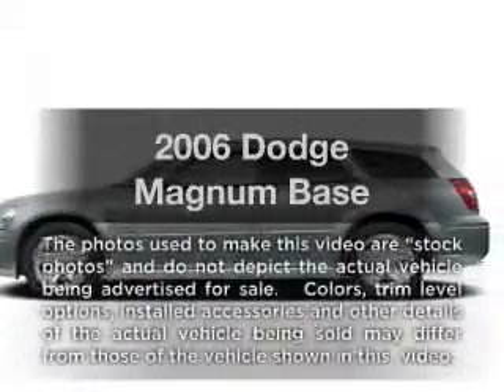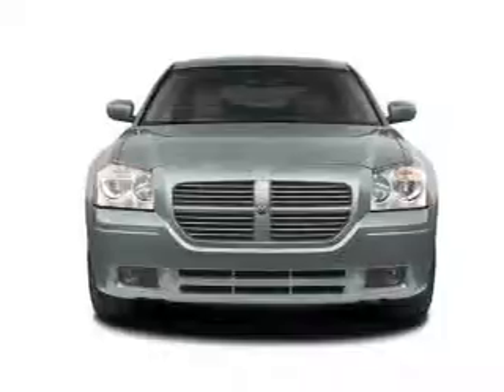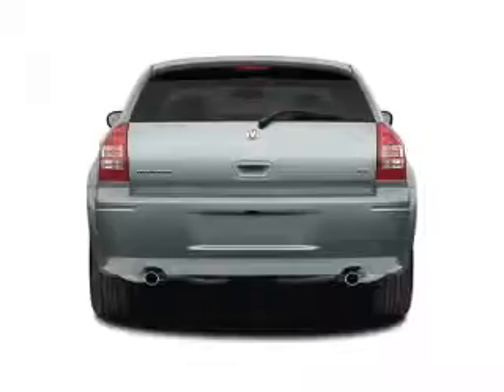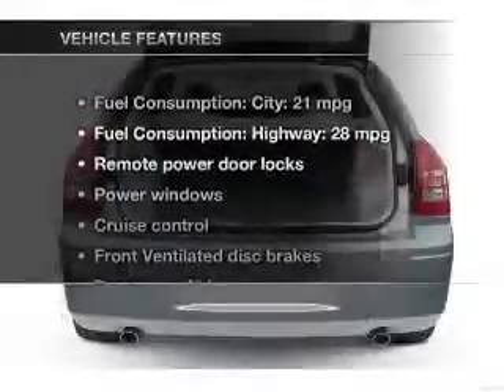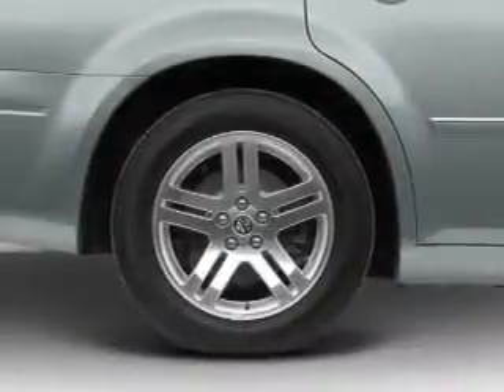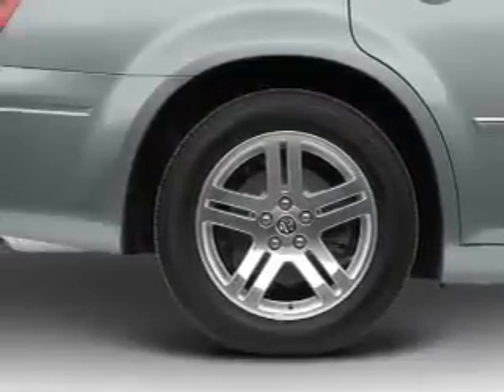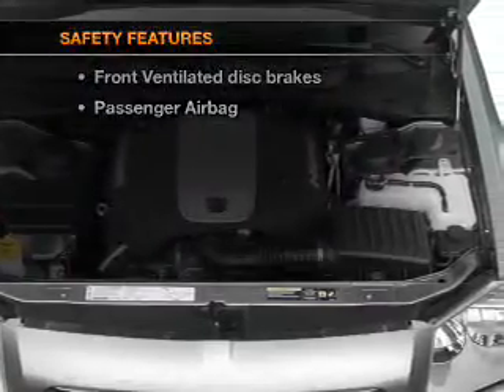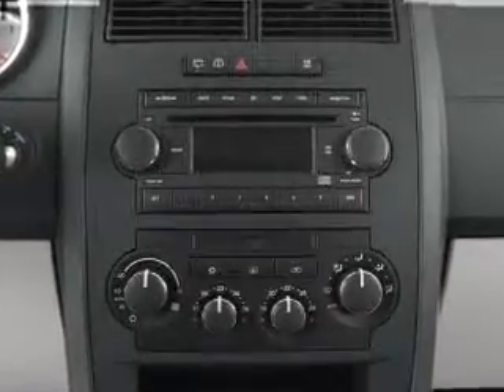2006 Dodge Magnum - Harrisburg IL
Year: 2006
Make: Dodge
Model: Magnum
Trim: Base
Engine: 3.5 liter 6 cylinder 24 valve
Transmission: Automatic
Color: Brilliant Black Crystal Pearl
Mileage: 98981
Address:
2130 US Highway 45 N